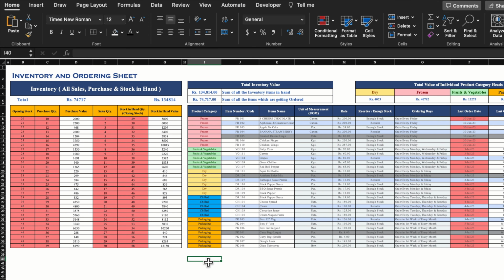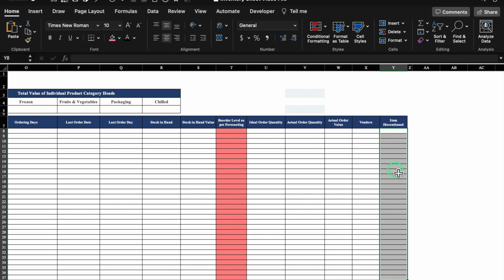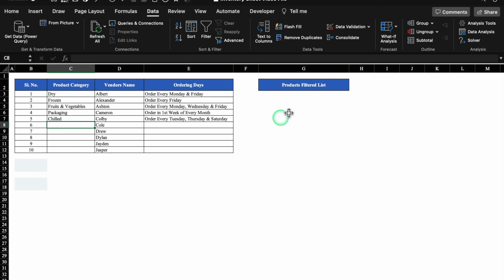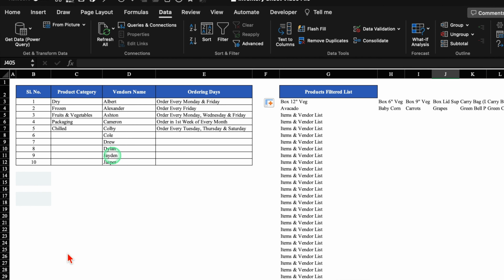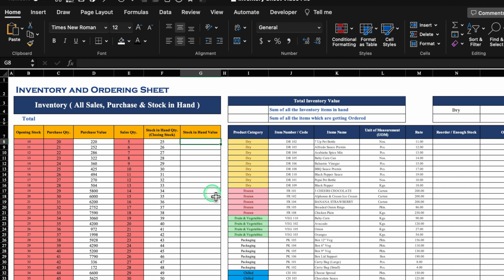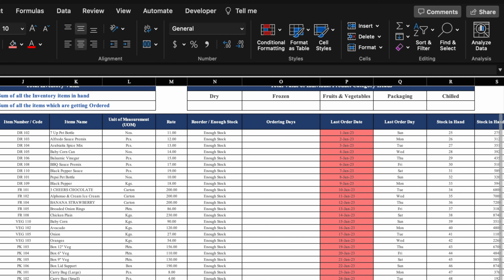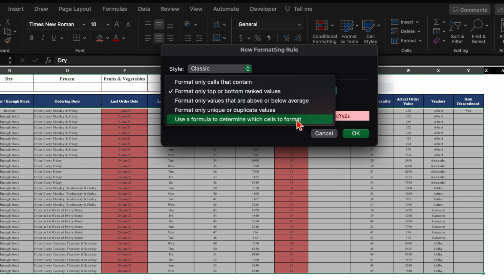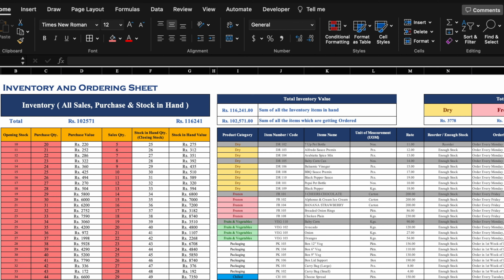𝐈𝐍𝐕𝐄𝐍𝐓𝐎𝐑𝐘 𝐌𝐀𝐍𝐀𝐆𝐄𝐌𝐄𝐍𝐓 𝐒𝐘𝐒𝐓𝐄𝐌 | 𝐄𝐱𝐜𝐞𝐥 𝐈𝐧𝐯𝐞𝐧𝐭𝐨𝐫𝐲 𝐌𝐚𝐧𝐚𝐠𝐞𝐦𝐞𝐧𝐭 𝐒𝐮𝐩𝐞𝐫 𝐄𝐚𝐬𝐲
In this video, you will learn how to create an Inventory Management System and Ordering Sheet in Excel. Through this  SUPER EASY Format you will be able to track each and every details of your inventory Excel is very easy.
This warehouse management software will help you to keep record of inventory i.e. opening stock, purchases, sales, and closing stock. Inventory control will not be difficult any more.
📚 File Link:
𝐎𝐧𝐥𝐲 𝐟𝐨𝐫 𝐂𝐡𝐚𝐧𝐧𝐞𝐥 𝐌𝐞𝐦𝐛𝐞𝐫𝐬